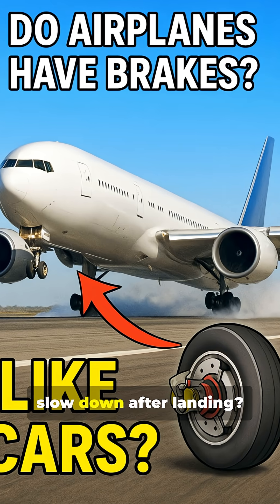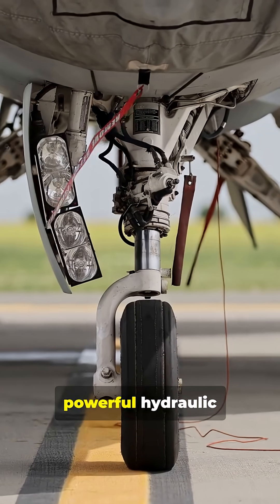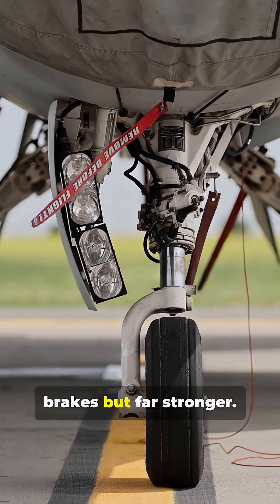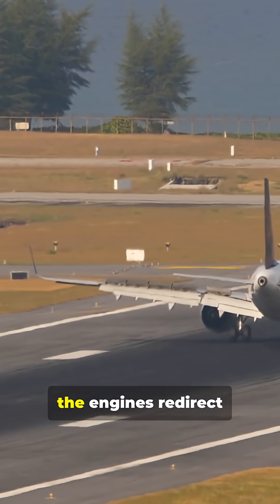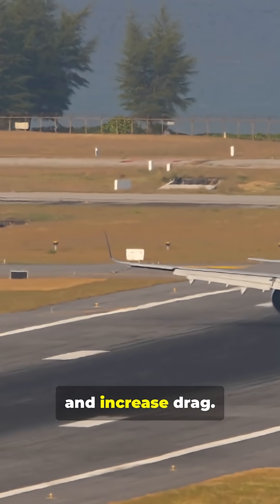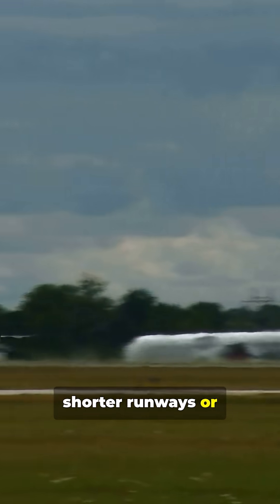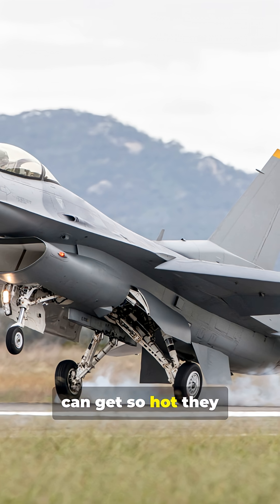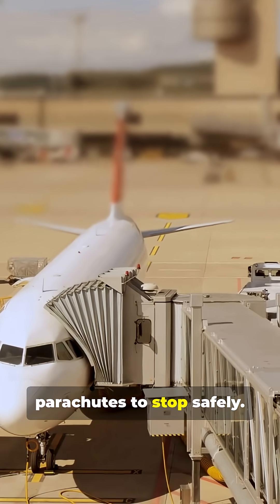Do Airplanes Have Brakes Like Cars? The Shocking Truth! ✈️🔥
Ever wondered how massive airplanes or fighter jets stop after landing? 🤔
In this video, we reveal how airplane brakes actually work — from hydraulic disc brakes to reverse thrust, air brakes, and even drag parachutes used by fighter jets! 💨

Watch till the end to see how these high-speed machines come to a complete stop safely.